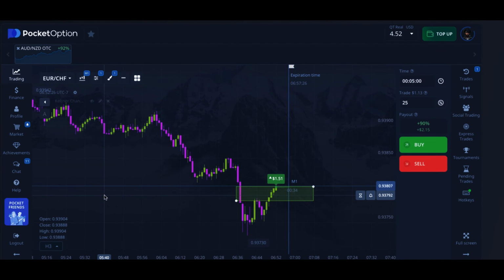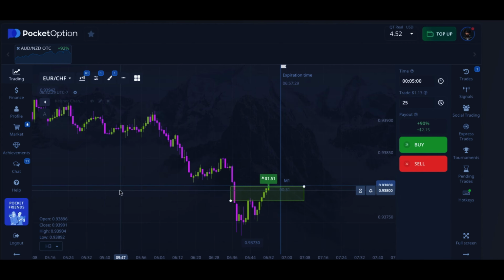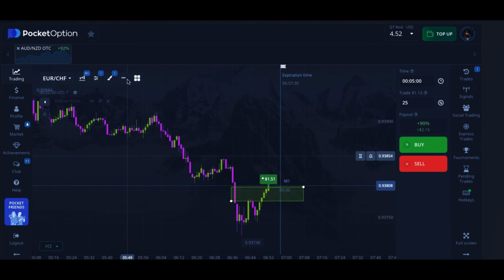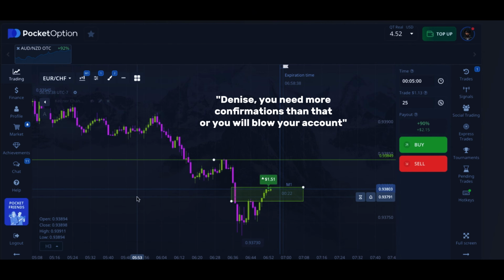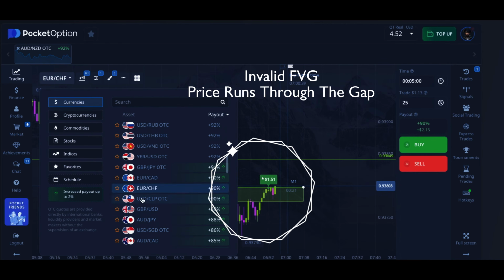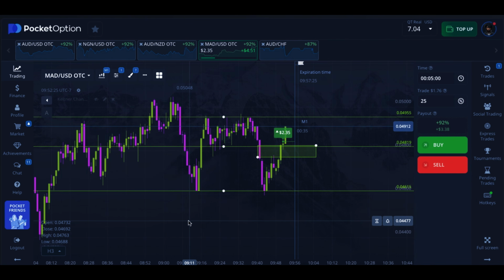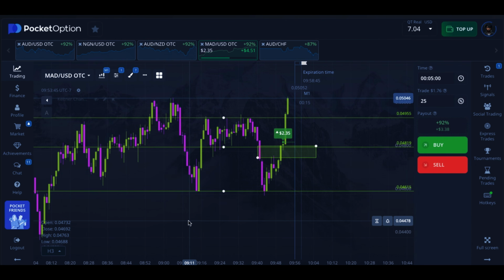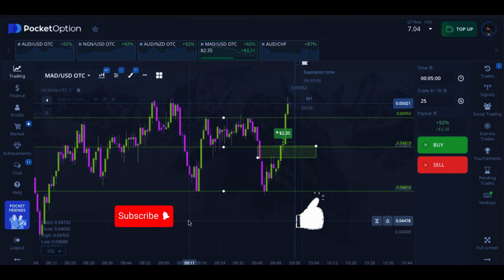How I Trade Fair Value Gaps in Pocket Option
This video explains how I trade FVGs, these are the confirmations I look for and that work for me.  Let me know what you think!